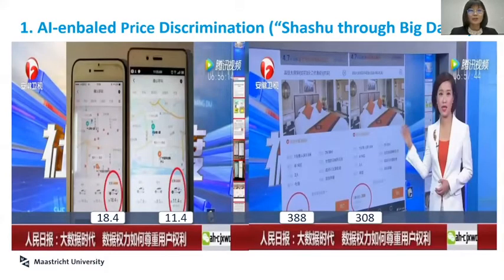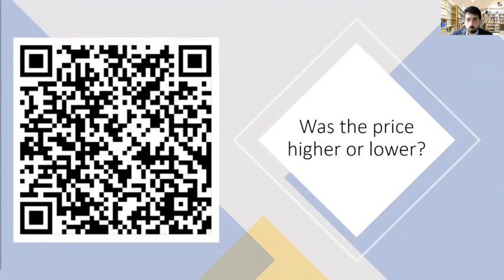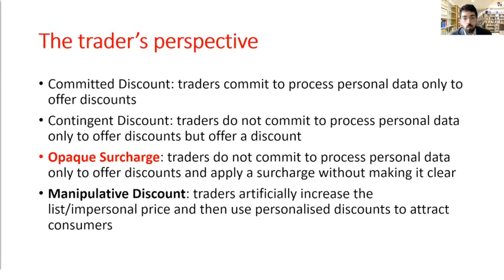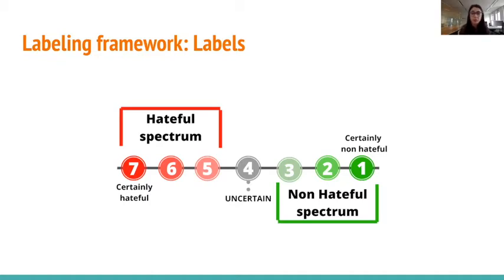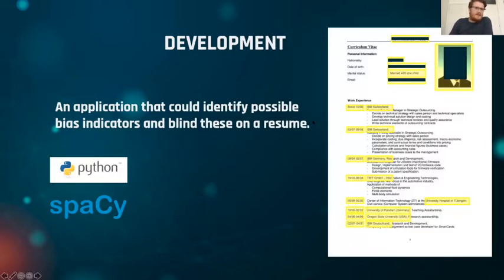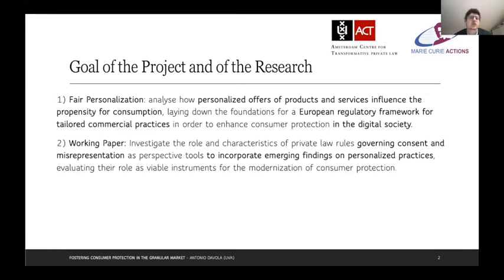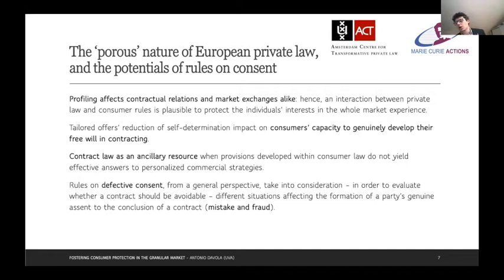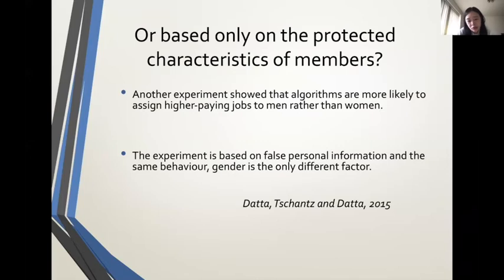Researching Discrimination in E-Commerce and Online Advertising